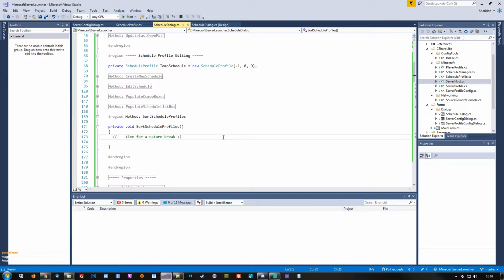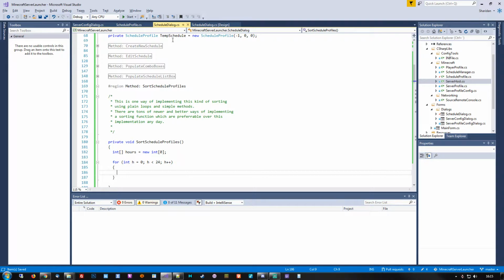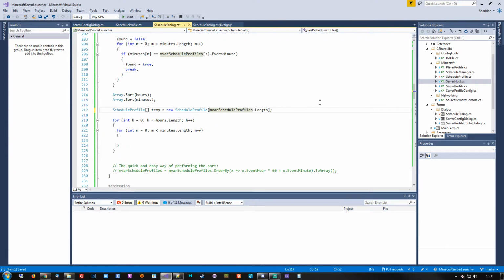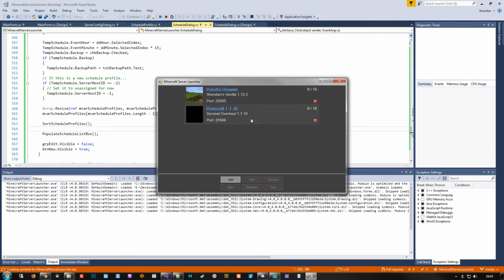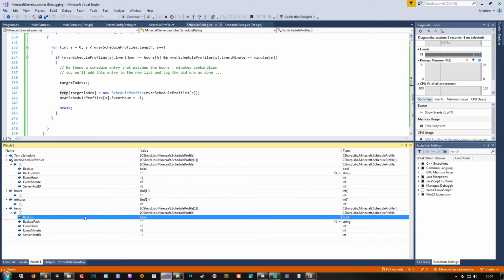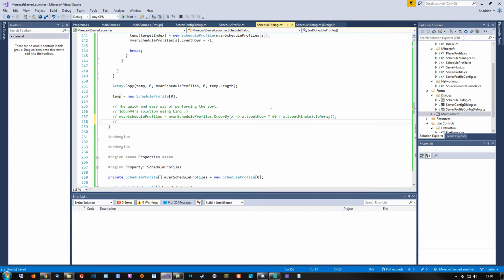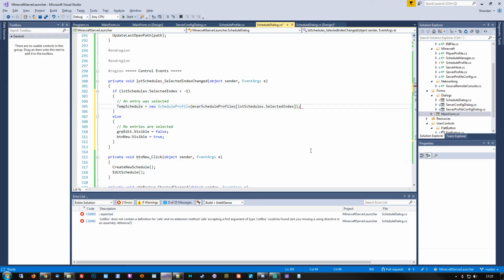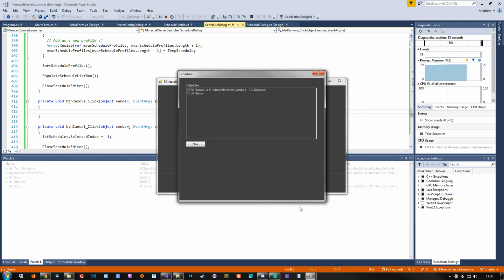C# live tutorial: Creating a Minecraft server launcher (Part 21)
Today we put some more work into the schedule system, by adding a schedule editor to the UI mix. A lot of great topics were also covered in today's chat feedback :)

Thanks to everyone for the great interaction today!